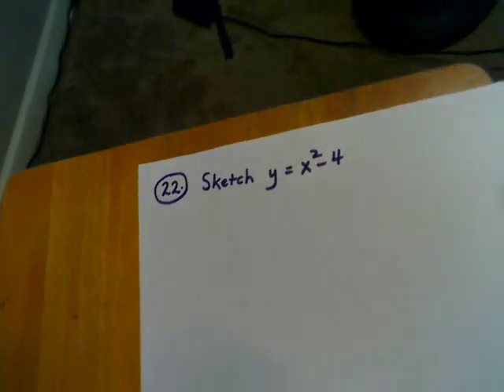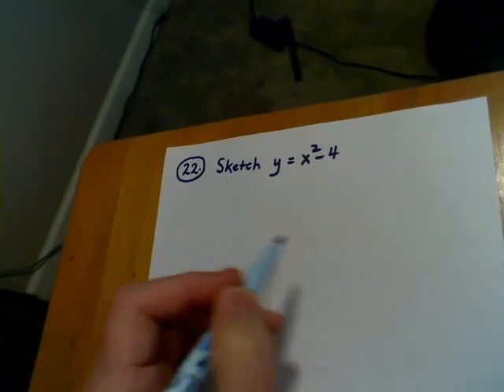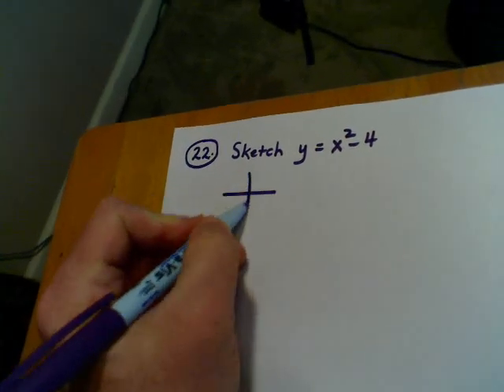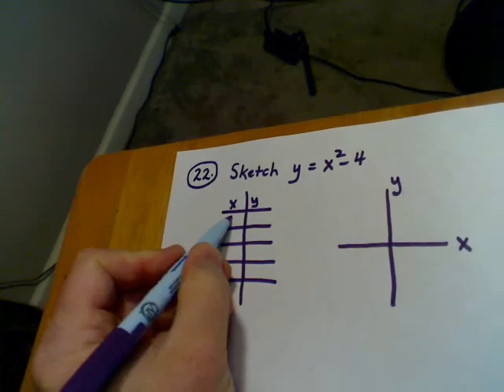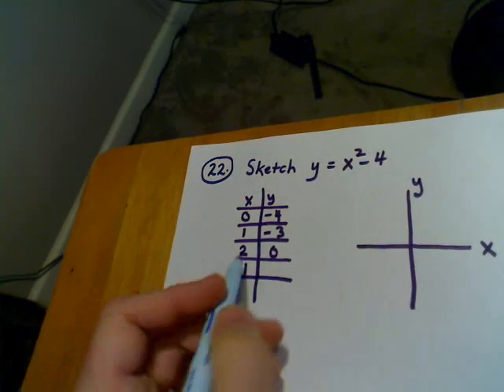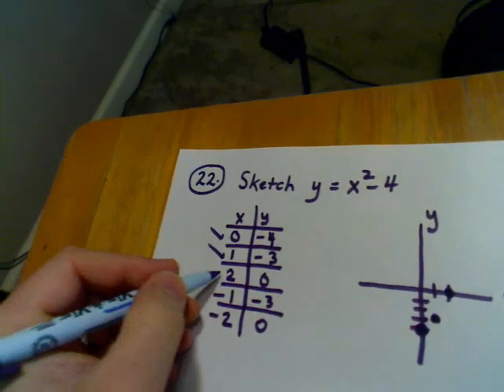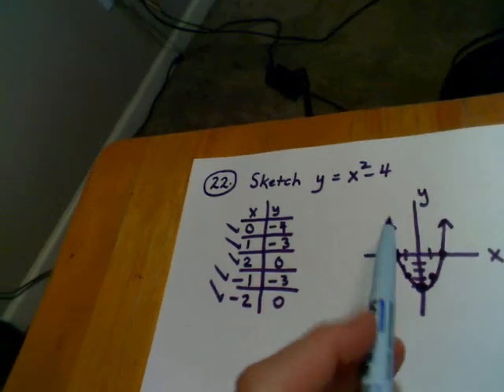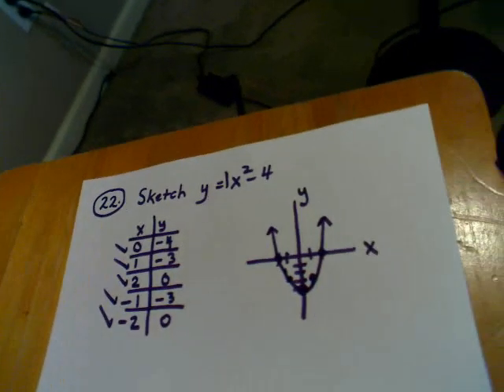Test One Review- Question 22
Sketching the graph of a quadratic function by plotting points